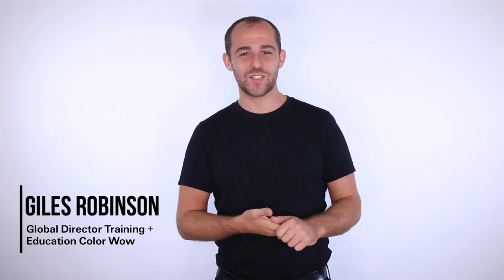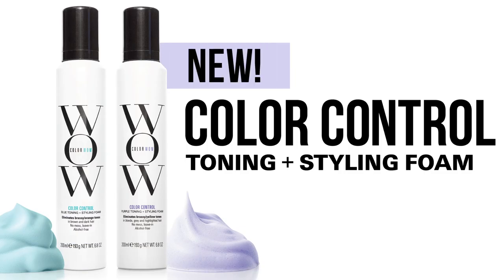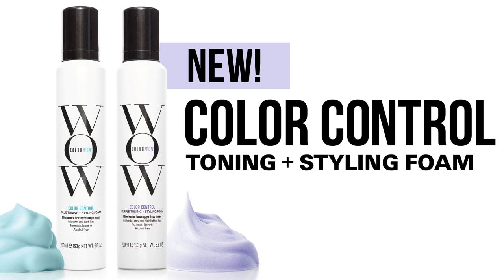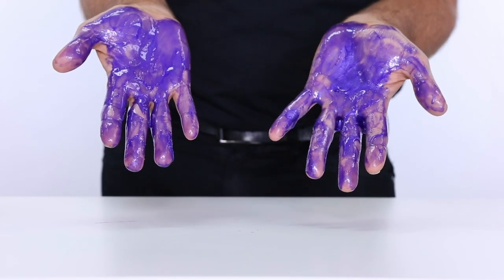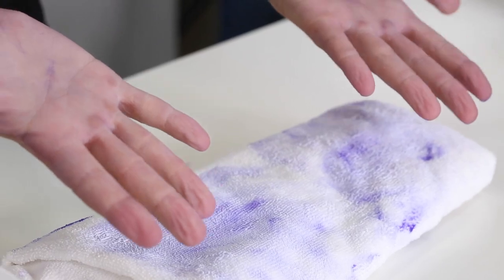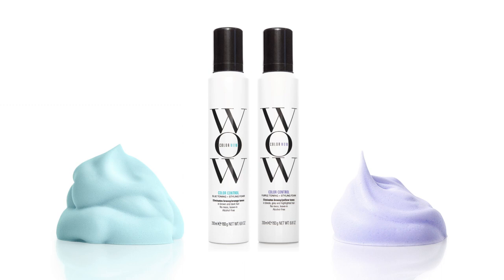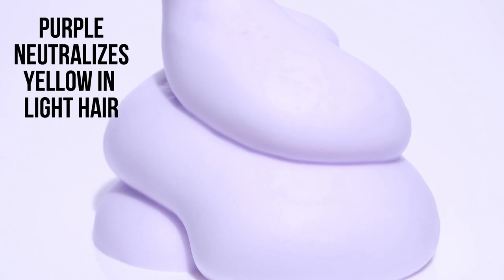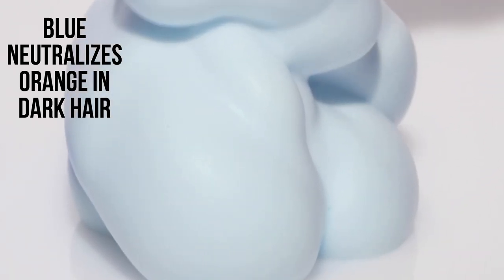How To Get Rid of Brassy Hair + How to Get Volume in Hair At the Same Time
Want to learn how to erase brassiness for good? Fix brassy hair hair at home, in less than five minutes, without the use of messy purple shampoos, blue shampoos, or toners.

💁‍♀️ Discover more dream hair products from Color Wow Hair:
Buy Color Wow Hair’s Dream Cocktail Carb Infused, Hair Treatment for Volume
Buy Color Wow Hair’s Speed Dry Blow Dry Spray, fastest way to blowout hair